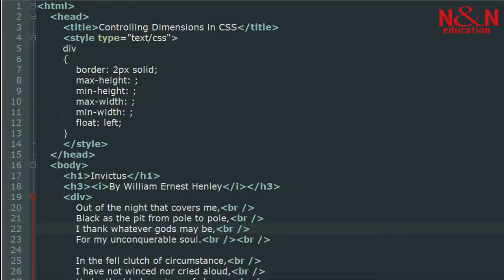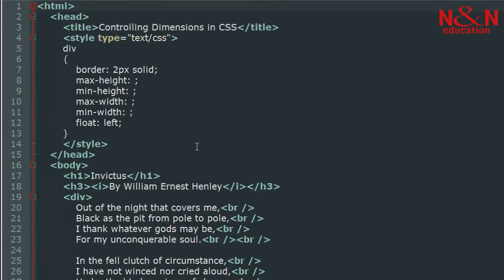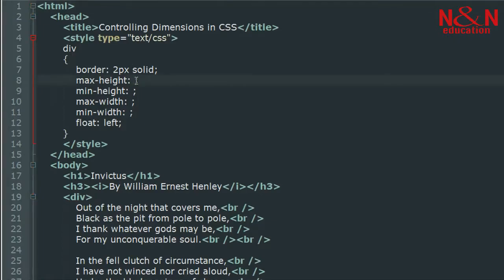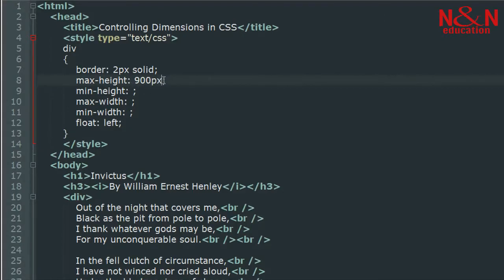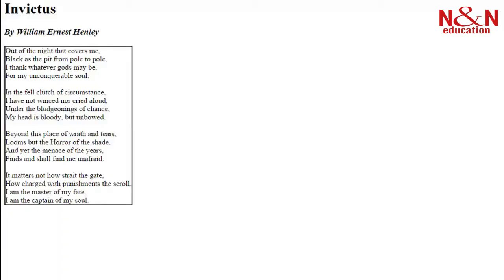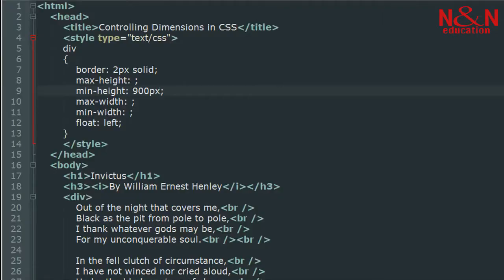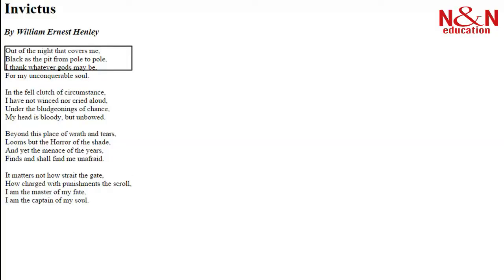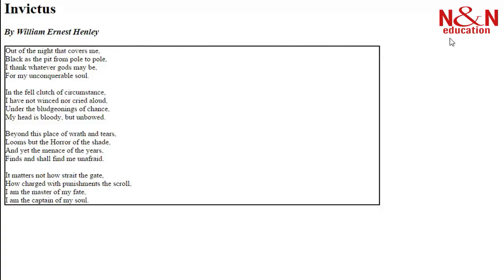CSS Tutorial No 28-Controlling Dimensions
In this video we understand the concept of Controlling Dimensions in CSS.